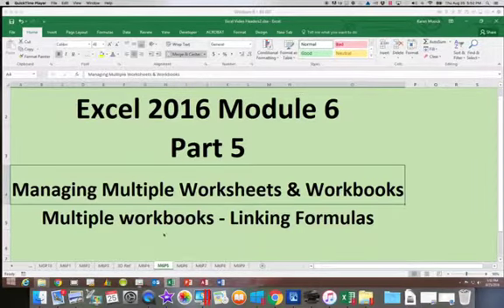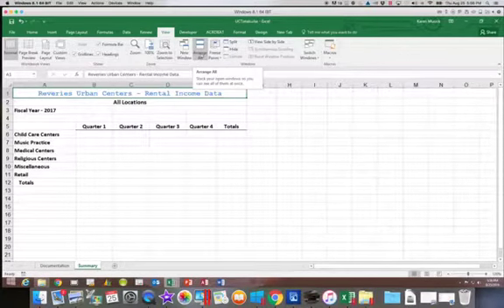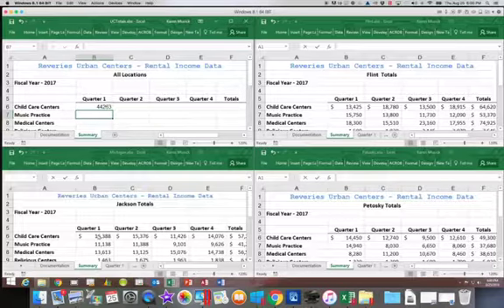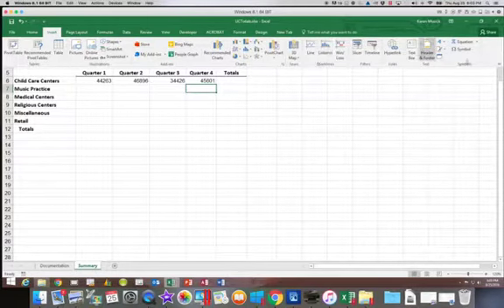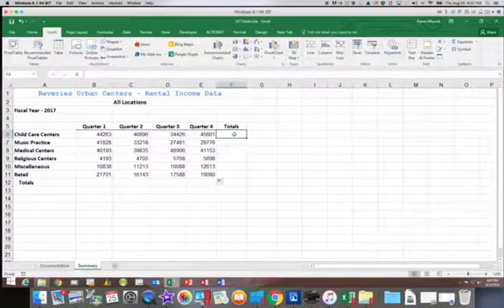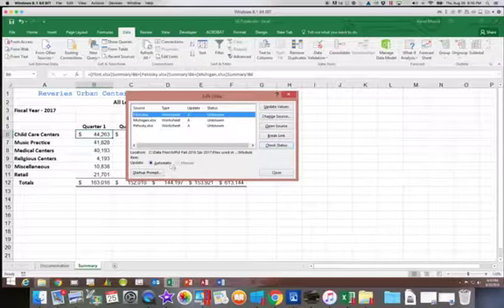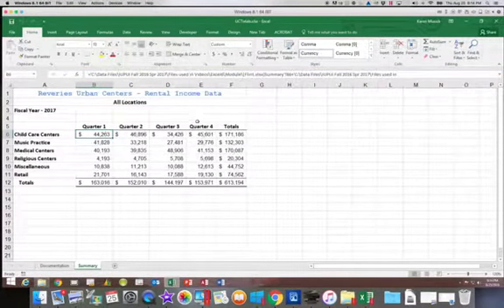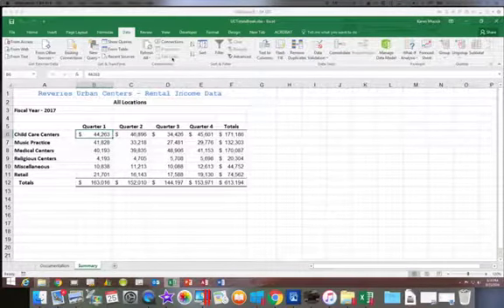Excel 2016 Module 6 Part 5 Multiple WB with Linking Formulas - 480p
Multiple Workbooks with Linking Formulas
480p format (640x480 resolution)